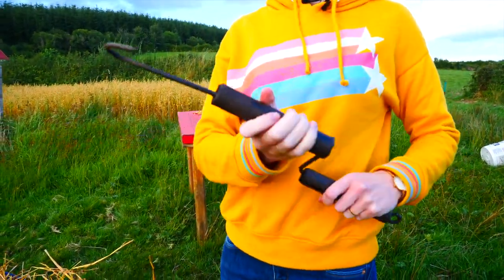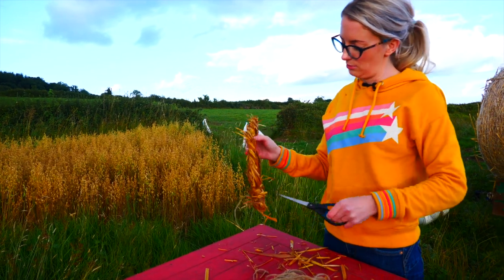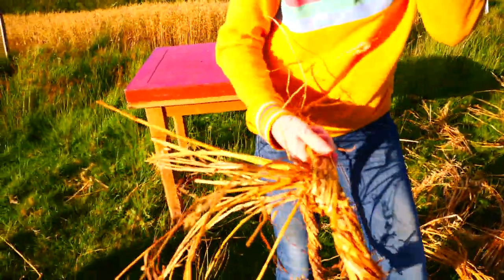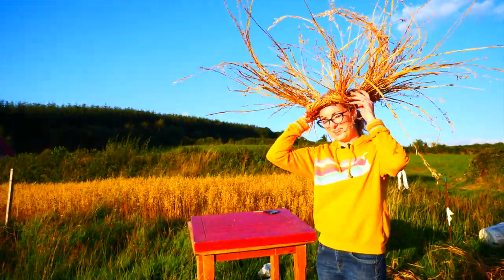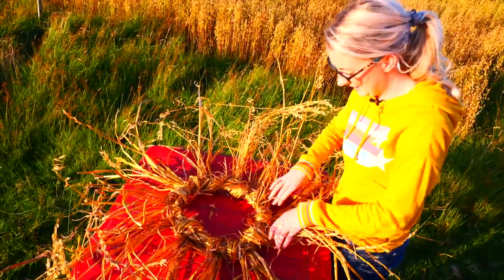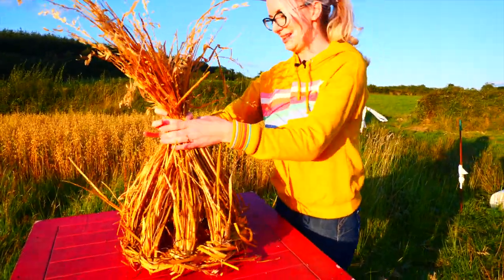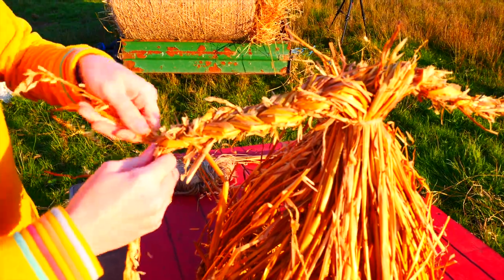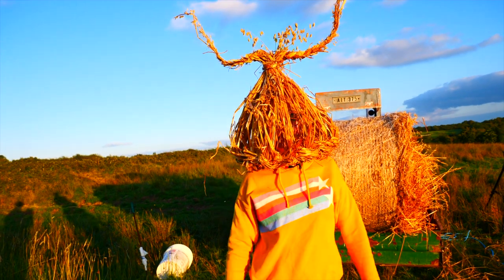Making the Mummer's Hat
A tutorial video by Edwina Guckian on how to make the straw hat used by the Mummers, Strawboys, Wrenboys, Biddy Boys and more in Irish Folk customs.

You will need:
Oat Straw
String
Scissors

The Mummers' Join & Sowing the Seed Project are supported by Leitrim County Council, Creative Ireland and The Heritage Council